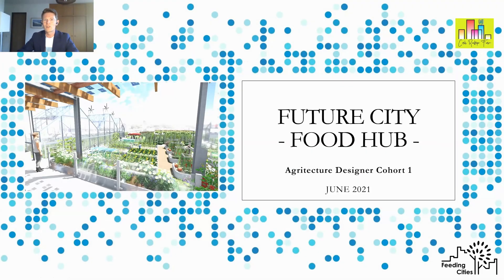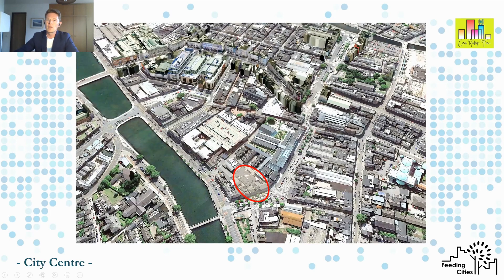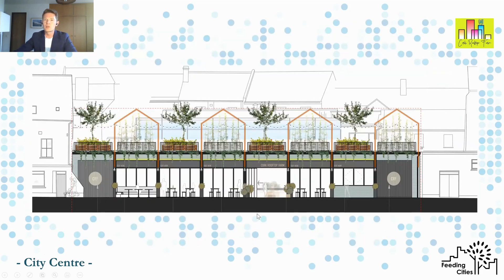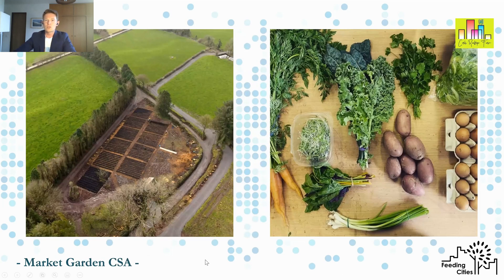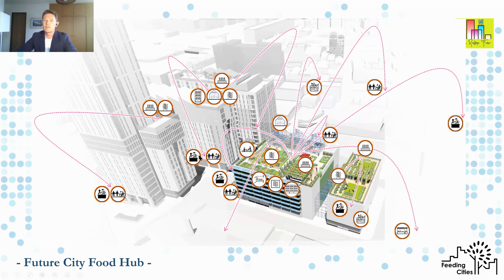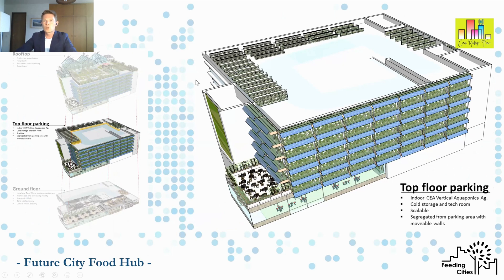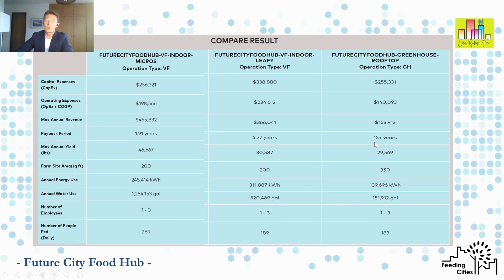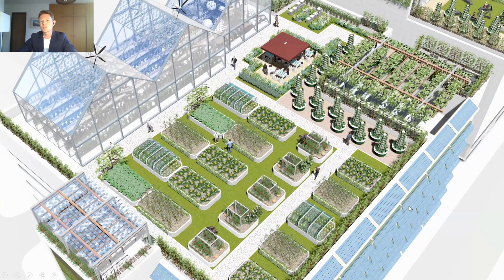Future City Food Hub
Taking inspiration from the real-world Cork Rooftop Farm, this concept imagines the conversion of a multistory downtown car park into a food hub, featuring an indoor vertical farm and rooftop greenhouse in the same building as food processing and retail space.

With Agritecture Designer, landscape architect and urban designer Chris Jones was able to determine which crops would be most practical to grow in vertical farms versus greenhouses versus raised beds, producing a total annual yield of more than 100,000 pounds on-site.